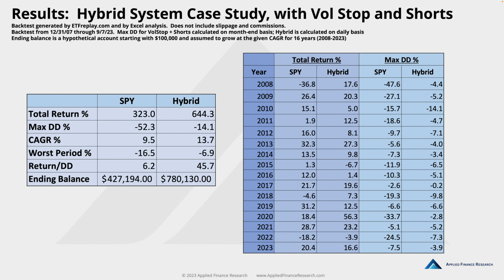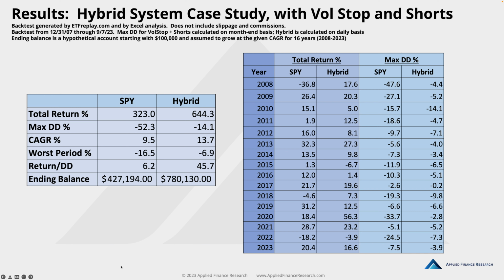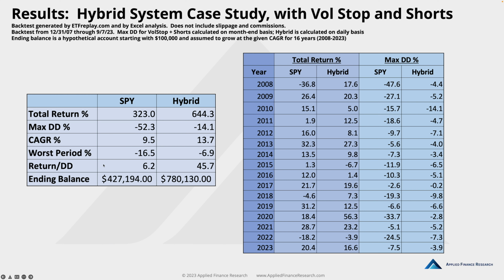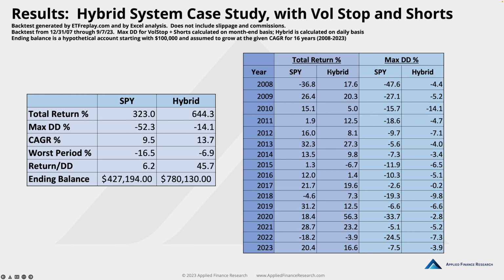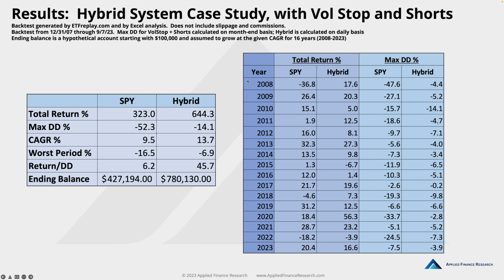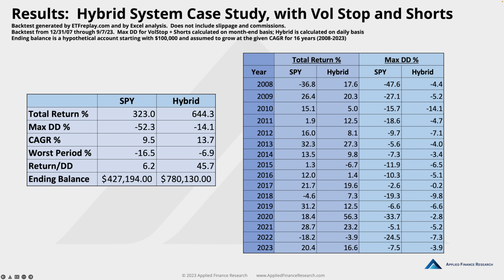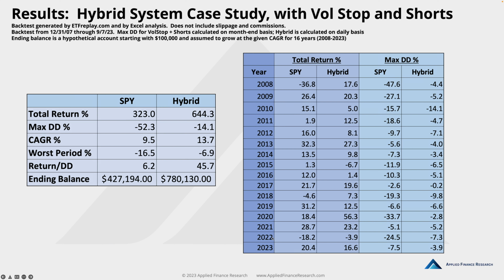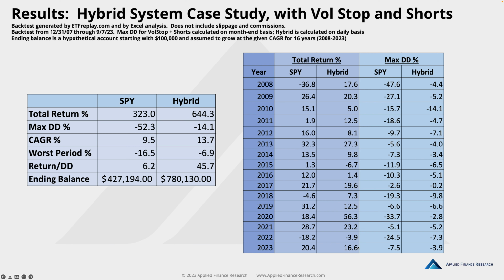Hybrid System Results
A look at backtest results for the Hybrid Monthly Asset Allocation System.